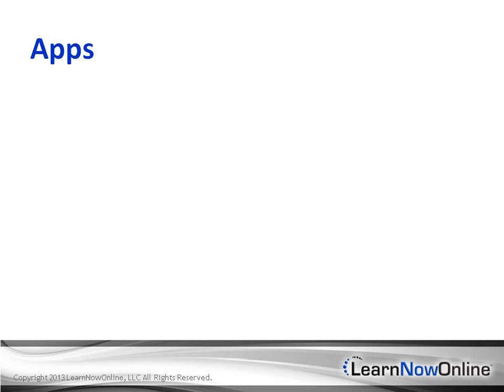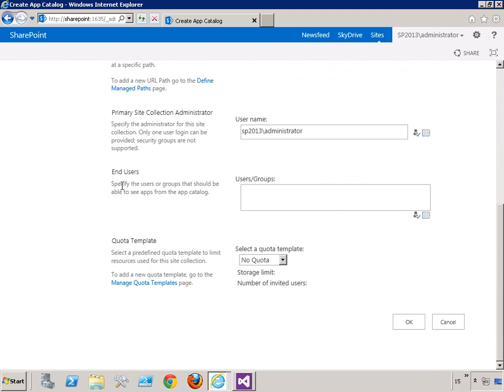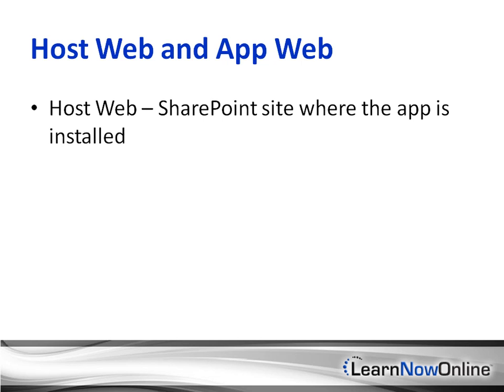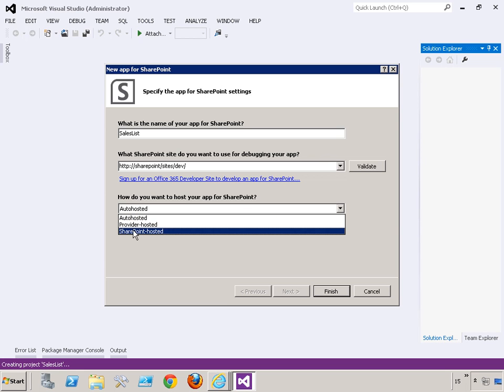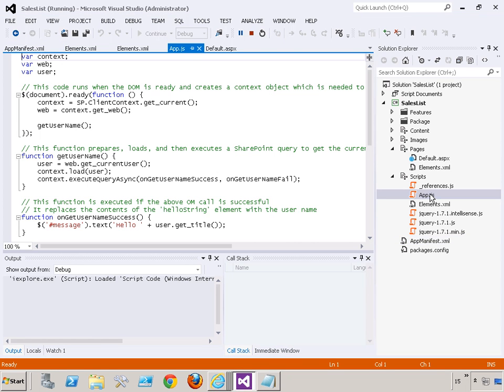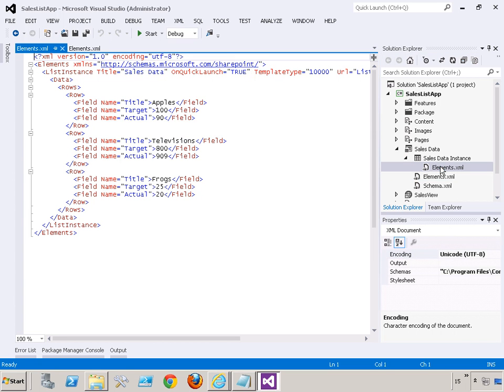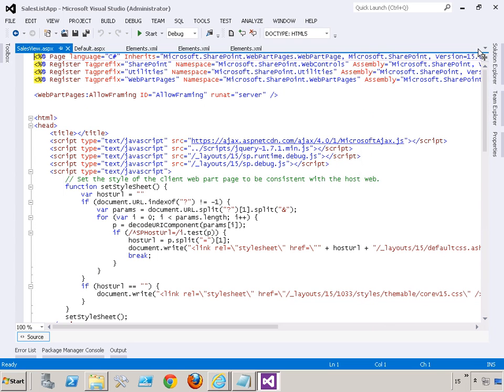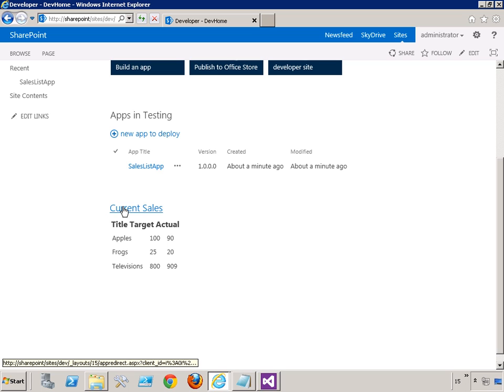Solutions Application and Security-Application Basis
SharePoint 2013 Part 2 Solutions Application and Security